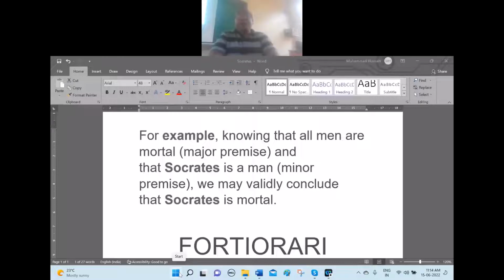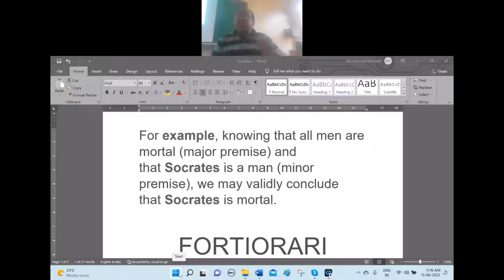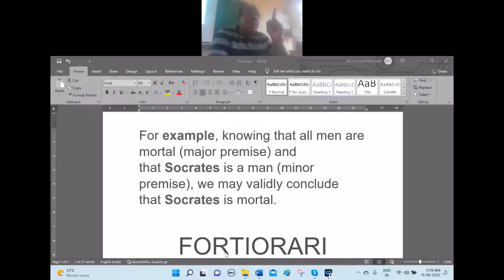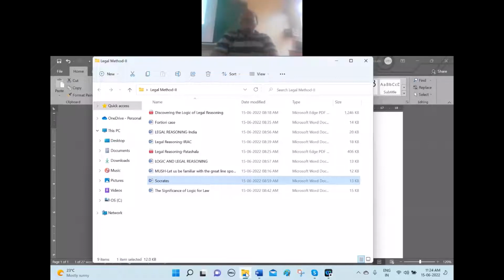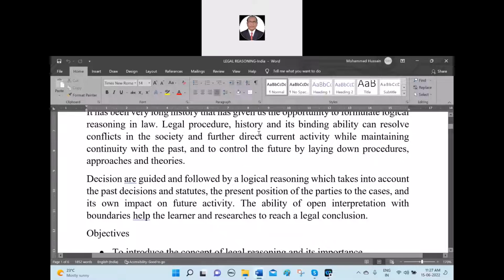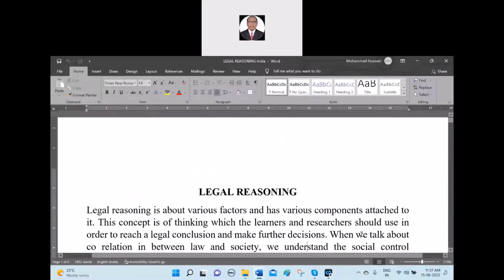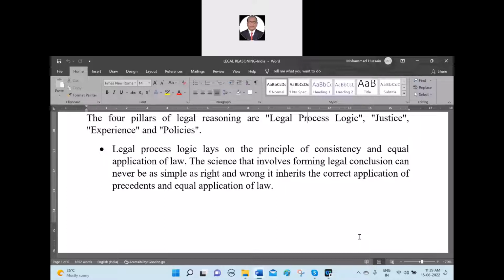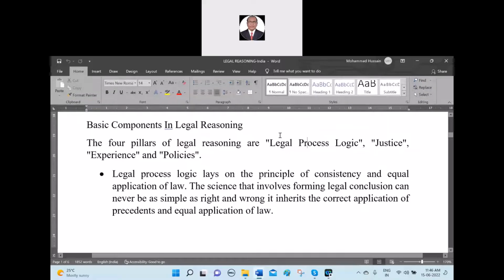Mohammed Saheb Hussain-Legal Method-II-Logic & Legal Reasoning-Part-I-Online Class-15-06-2022